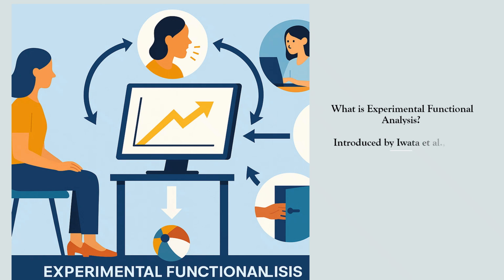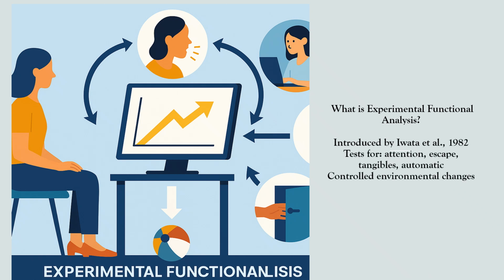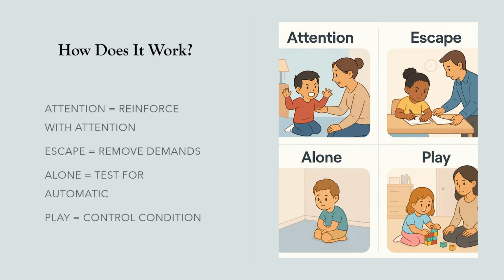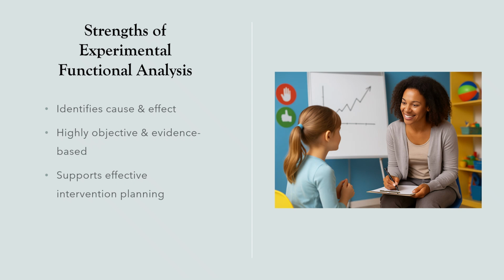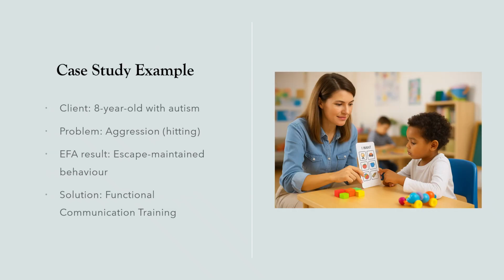Introduction to Functional Assessment voice record